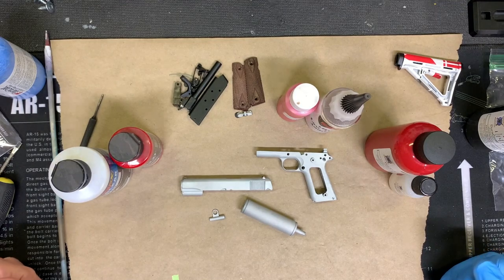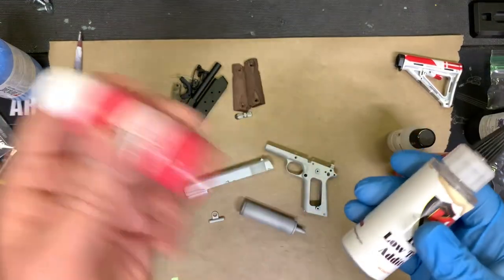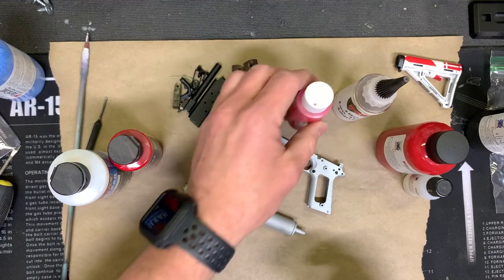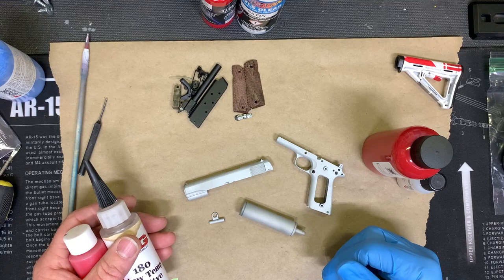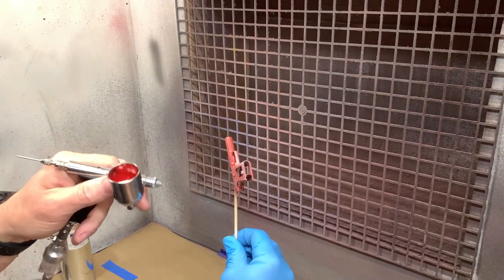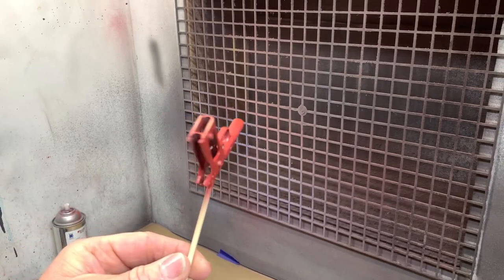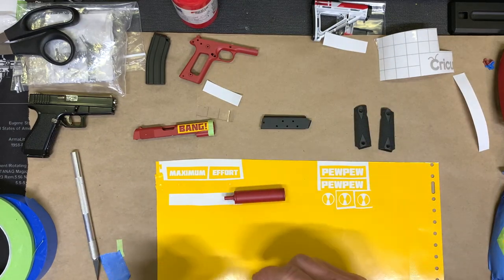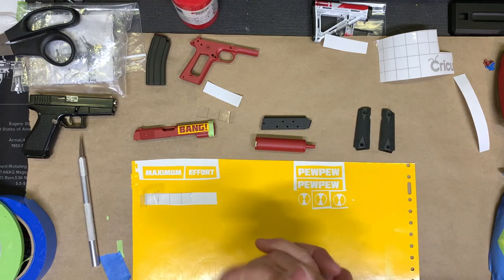Deadpool GoatGuns 1911. Painted start to finish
Follow along while we paint the new version of the GoatGuns 1911 in a Deadpool theme. Yes, I know it's not a Deagle. lol

Bench Block I use (There are many types to choose from)

Aligator Clips stand

The airbrush I use for most of my work s the Iwata TRN2

I use these push sticks often to pry or use as a screw driver to help protect the surfaces where I can

I use this punch set for the majority of my work. It has a tiny punch that helps with the Goatguns

This is the Goatguns 1911. I also provide this with a custom order

This is the Goatguns AR15 I prefer because of the stock mostly.

I use this steel wool as my main distressing tool.